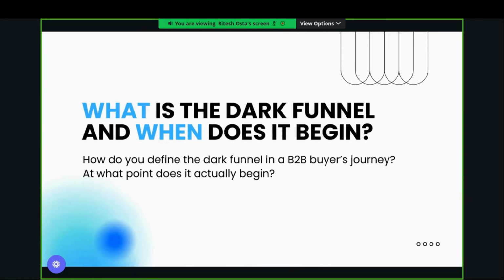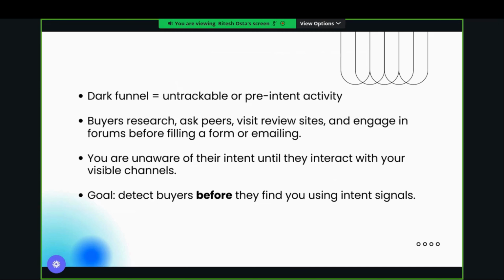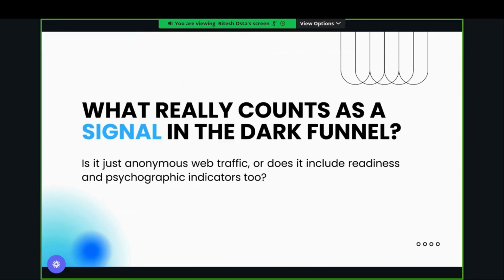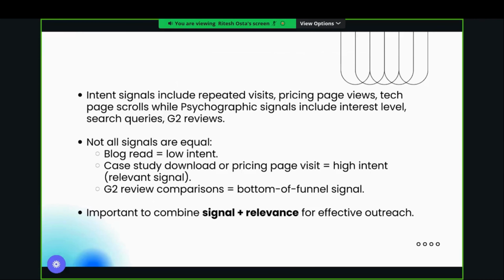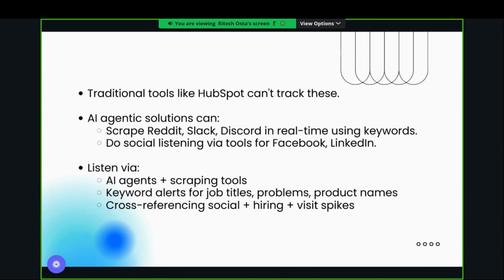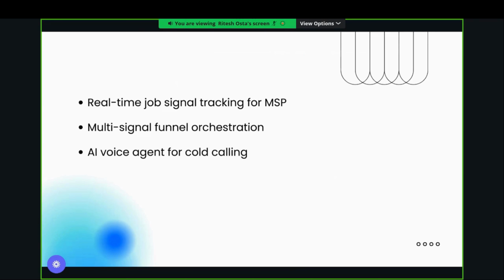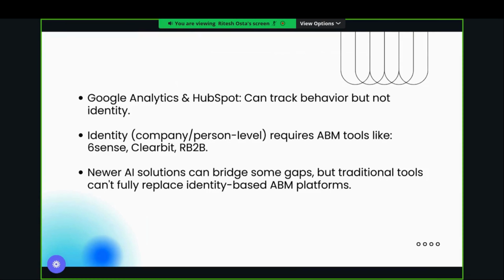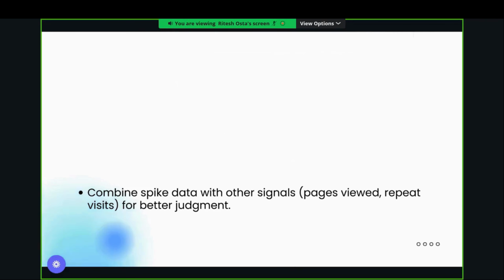What is Dark Funnel ? How It Helps B2B Sales (Q& A) Part 2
The hidden buyer journey doesn’t follow your funnel—and your CRM isn’t telling you the full story.
In Part 2 of our Dark Funnel series, we dive into audience questions about identifying, measuring, and acting on invisible buyer signals in B2B sales. If you’ve ever wondered how to decode intent, track off-site engagement, or align sales and marketing with data that actually matters—this is for you.

We cover:
- What’s really inside the Dark Funnel
- How to track buyers who never fill out a form
- Dark Funnel vs traditional attribution
- How to align sales and marketing using unseen intent
- What tools and signals leading teams rely on

If you're in ABM, demand gen, RevOps, or sales, this session will help you connect with prospects earlier—before they ever talk to you.